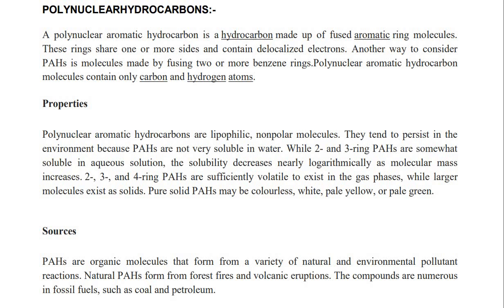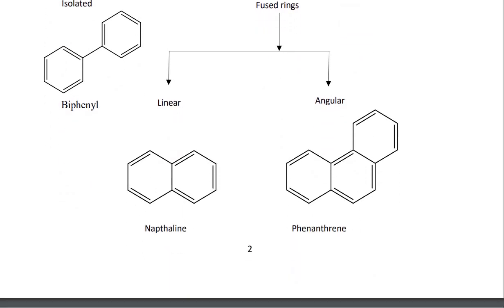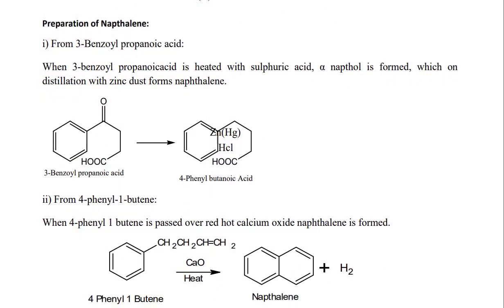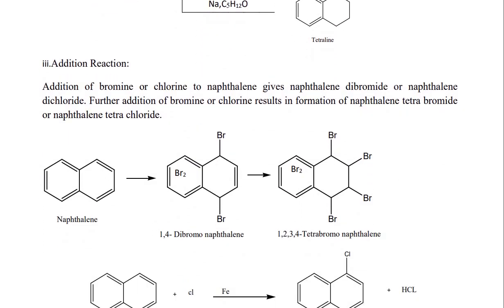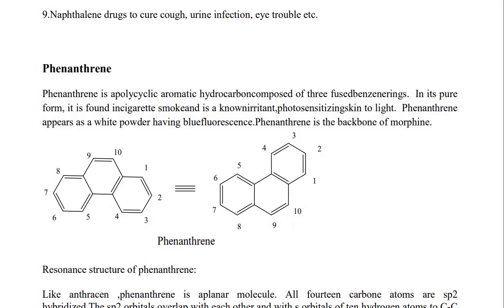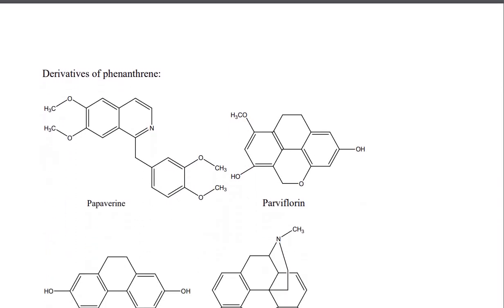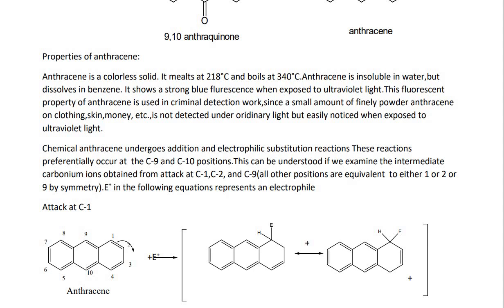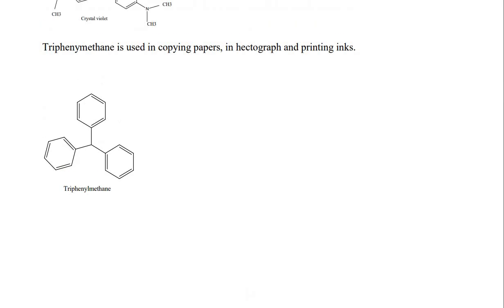Naphthalene anthracene and phenanthrene